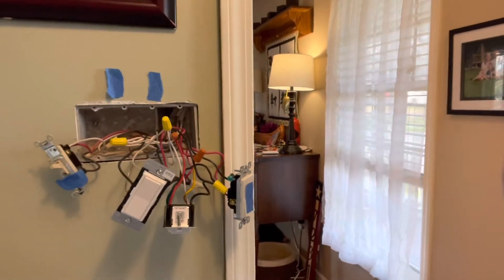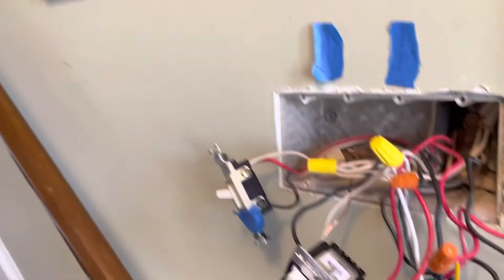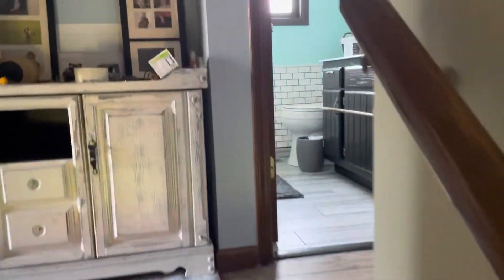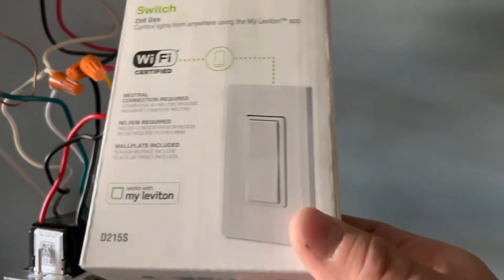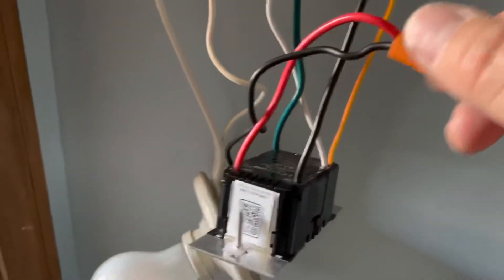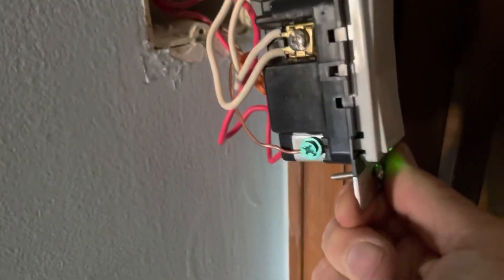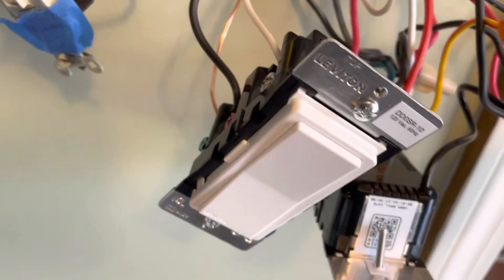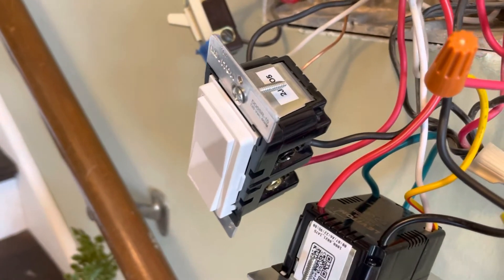Leviton 4 Way Smart Switch Wiring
How to wire a 4 way switch configuration using Leviton Smart Switches.